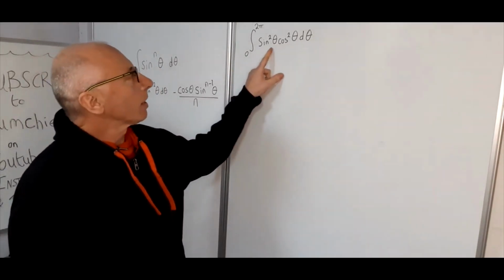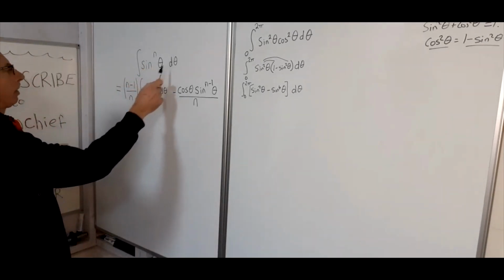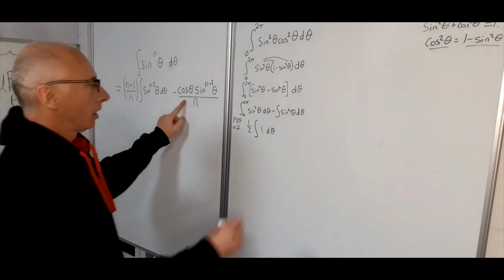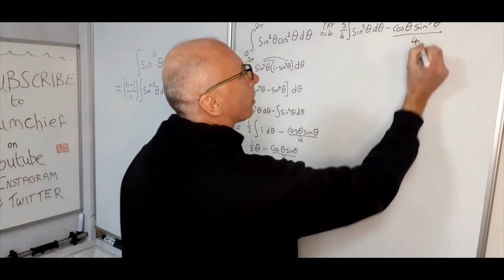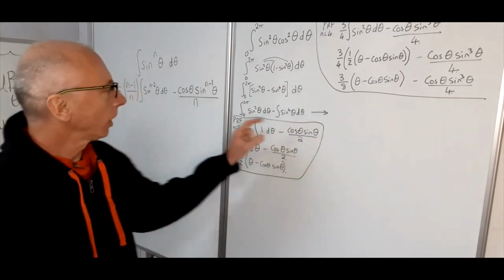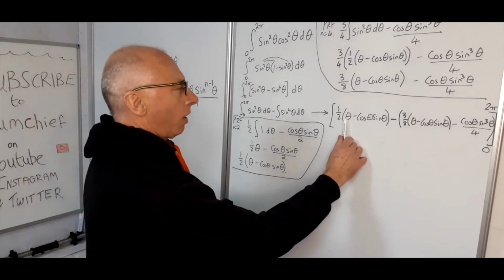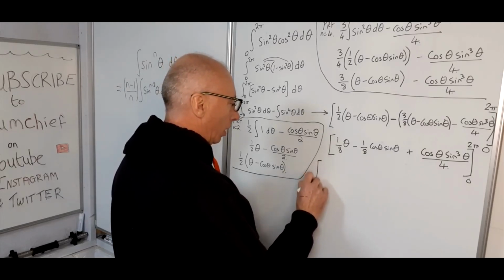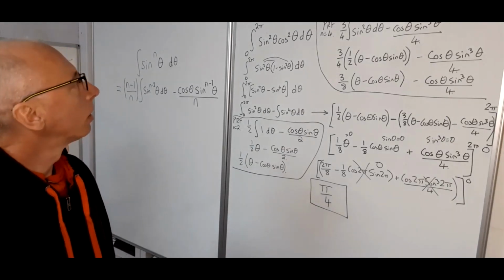Integration using The Power Reduction formula for Sin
Integrating using the power reduction formula for sin
The integral of sin^n x = [(n-1)/n] Integral sin^(n-2) x - 1/4[cos x sin^(n-1) x]
So we convert sin^2 x cos^2 x by the Trig identity sin^2x+cos^2x=1